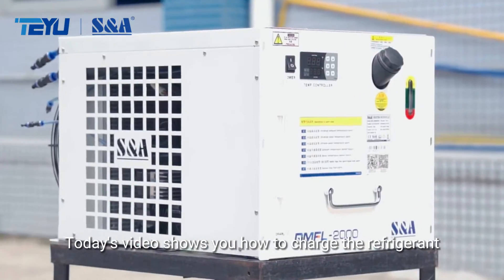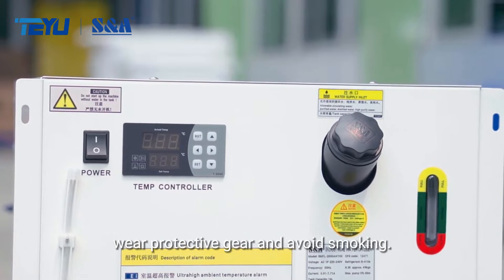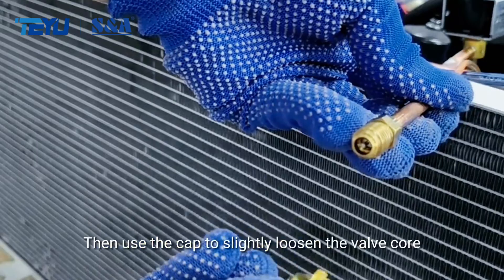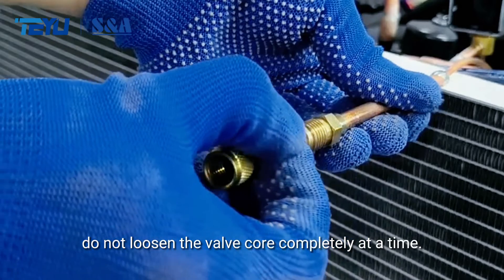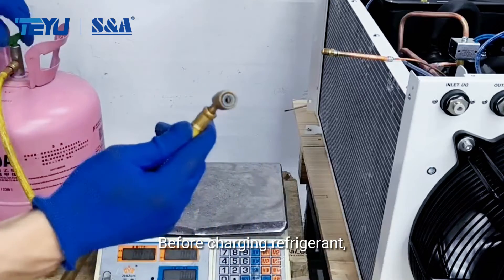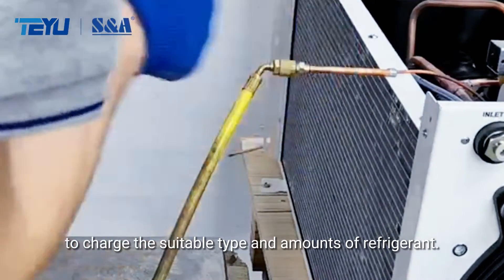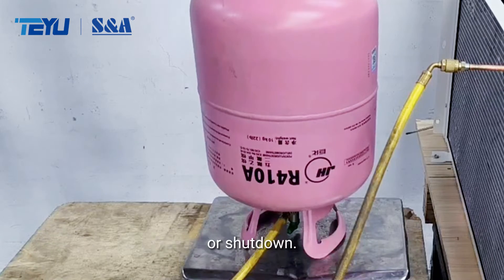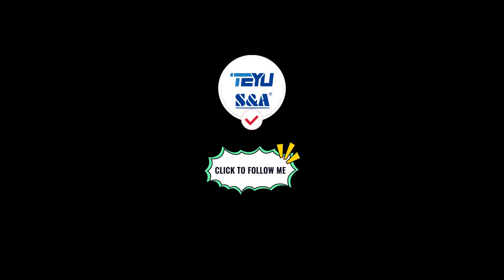How to Charge the Refrigerant for TEYU S&A Laser Chiller RMFL-2000?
This video meticulously guides you through the precise steps to charge the refrigerant for TEYU S&As rack mount laser chiller RMFL-2000. Prioritize safety: work in well-ventilated spaces, utilize protective gear and strictly avoid smoking. You need to refer to the compressor and model to charge the suitable type and amounts of refrigerant. Exceeding 10-30g of recommended refrigerant is allowable.

For more about TEYU S&A water chiller maintenance tips, please